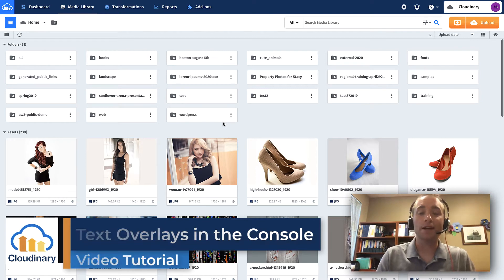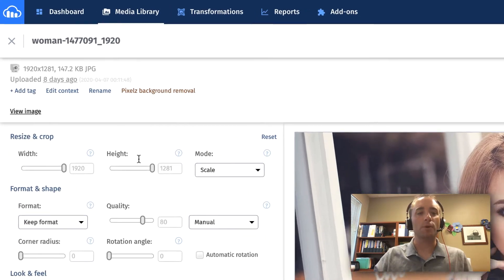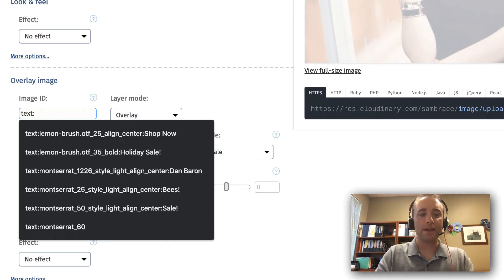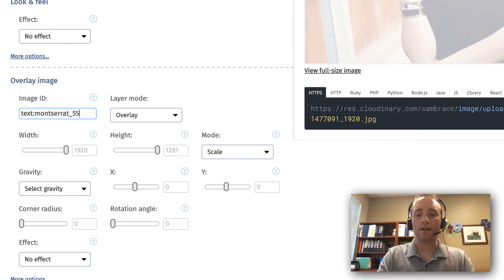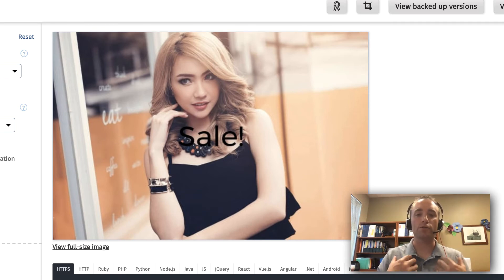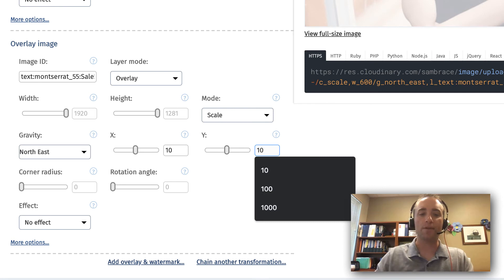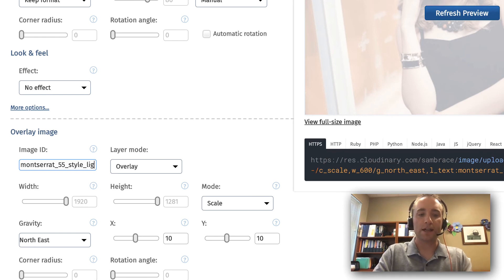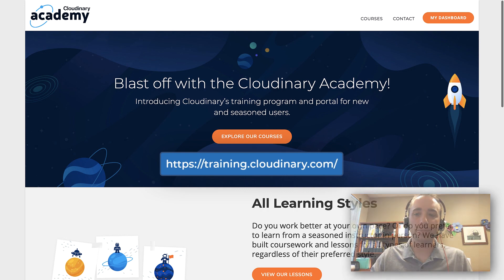Tutorial - Adding Text Overlays to Images with Cloudinary's Management Console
This tutorial shows how to overlay text captions onto a base image using Cloudinary's transformations. The steps are demonstrated with Cloudinary's Management Console and its user-interface, instead of its APIs.